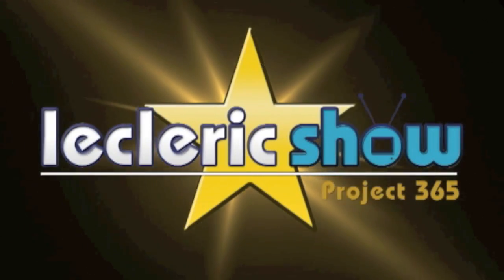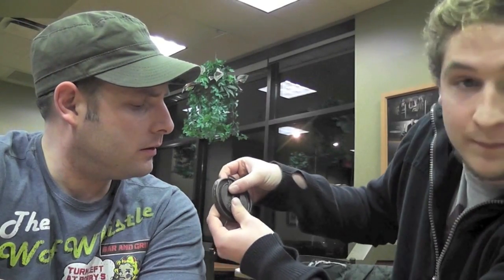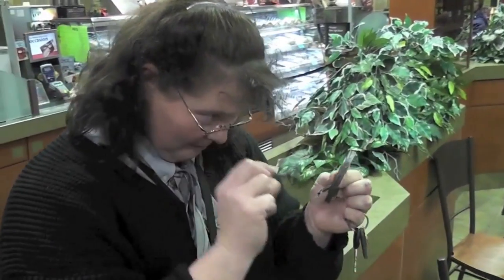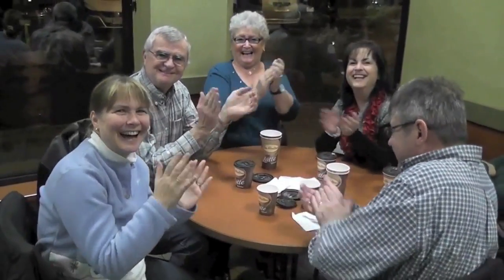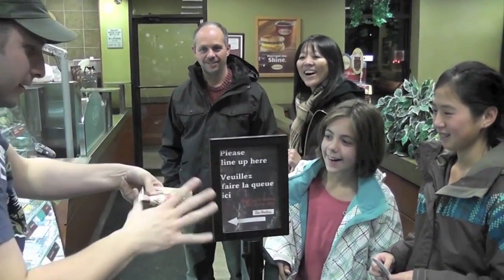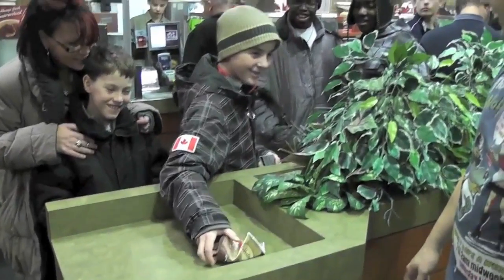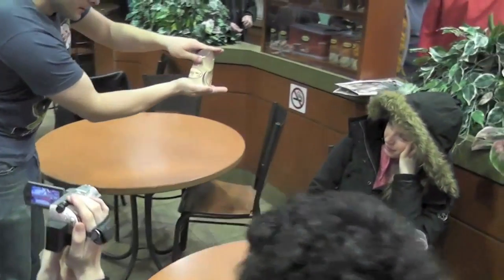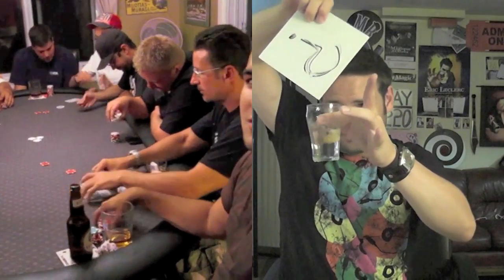Coffee Magic!! - DAY 354 of 365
My magician friend Eric Marcotte and I perform some tricks for the clients of the local coffee shop. Good times! Please rate and comment!

ALMOST DONE GUYS! woooooooooo xoxoxox